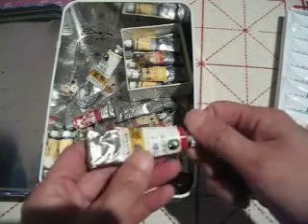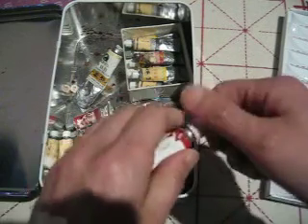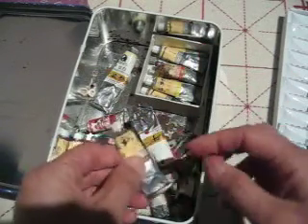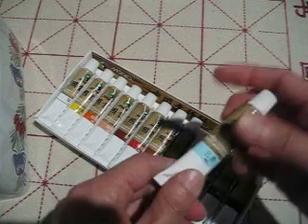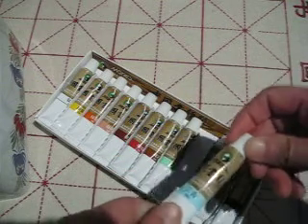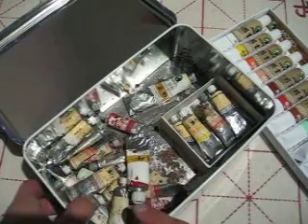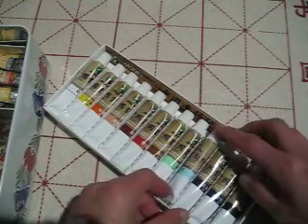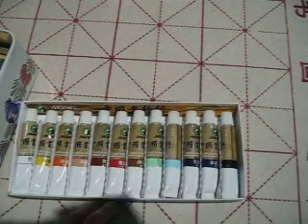Chinese painting color with improved packaging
$20 US dollar a box (of 12 colors) and stronger tube